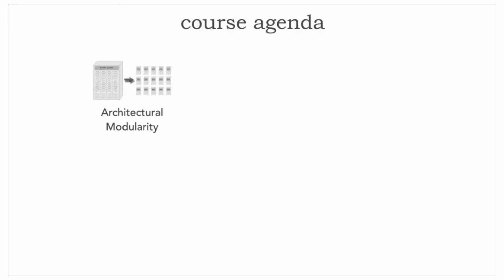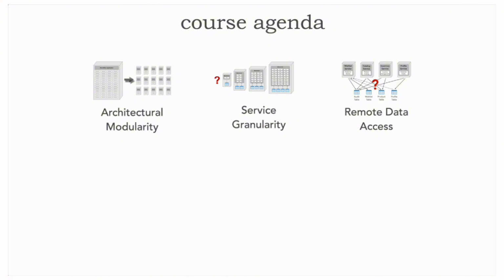Mark Richards' "Software Architecture - The Hard Parts" workshop at CodeCrafts 2025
Join Mark Richards at SQUER for his insightful workshop on "Software Architecture – The Hard Parts" at CodeCrafts 2025.

This intensive session, set for May 23rd, 2025, at SQUER, Althanstraße 4/3/63, 1090 Wien, Vienna, delves into the complexities of microservices-based systems. Participants will gain deep insights into architectural trade-offs, learn strategies to address design challenges and enhance their ability to manage intricate architectures. This workshop is a essential for professionals seeking to elevate their architectural expertise in highly dynamic and demanding environments.

Stay humble, & build great software!